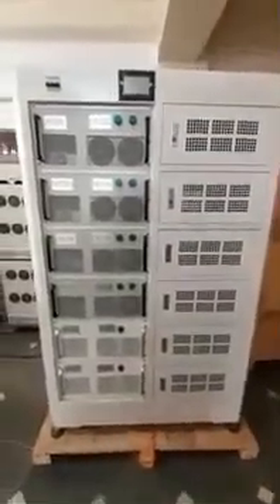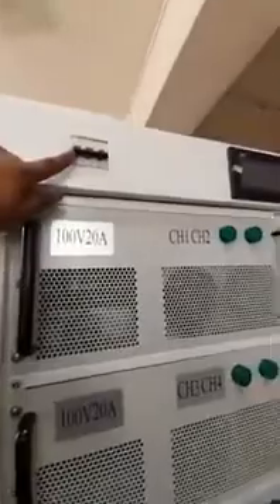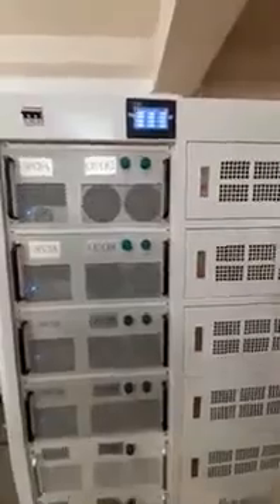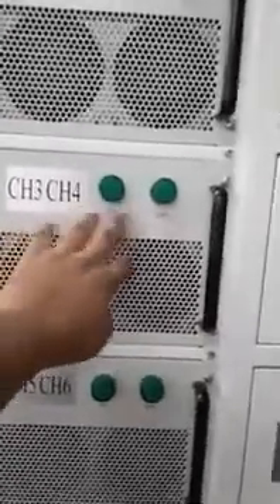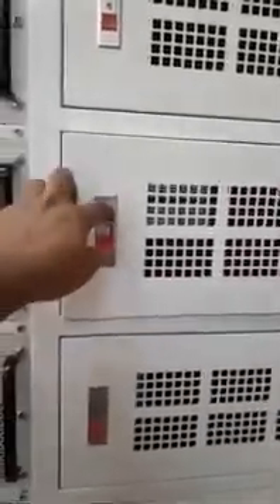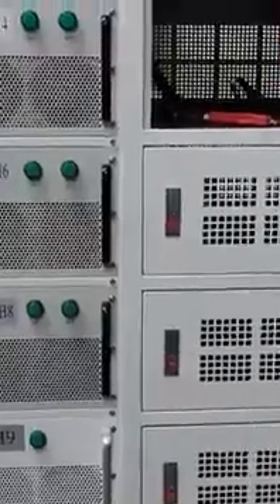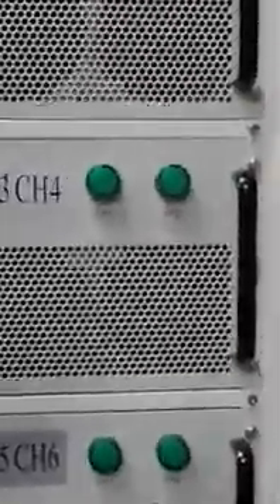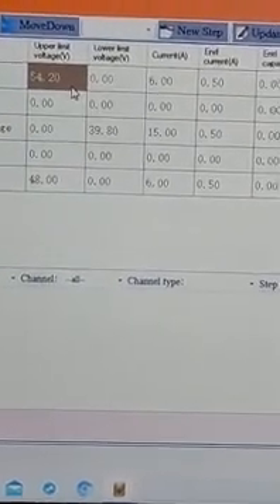100V20A Installation Video Power Connection of 100V20A Machine Li ion Battery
100V20A Installation Video Power Connection of 100V20A Machine Li ion Battery
• Battery charge-discharge cycle test
• Battery charging protection voltage, discharge protection voltage, capacity etc. The device
   has four test steps: charging, discharging, shelving, and cycling.
• Charge and discharge Function: With constant current a nd constant voltage
   charging function, Constant current discharge function.
• Check voltage protection: By charging and discharging the battery.
• Safety protection: Anti-reverse connection protection function.